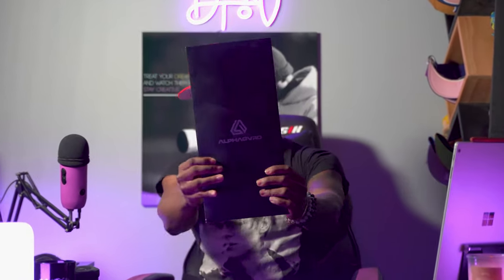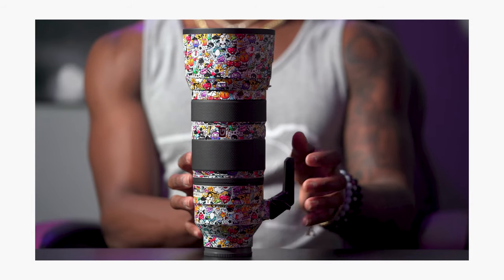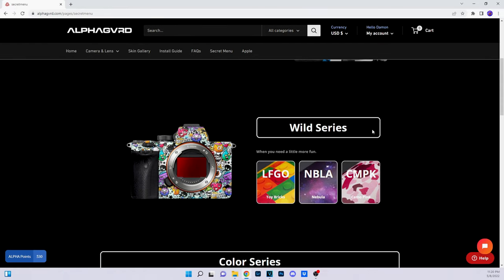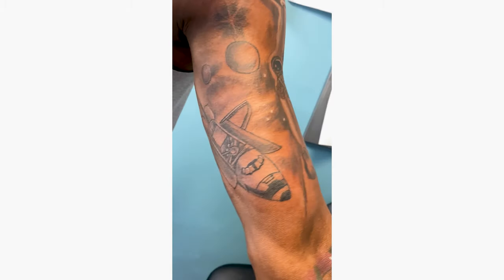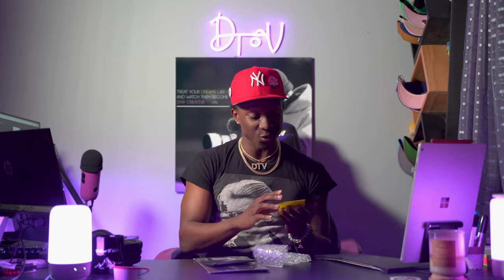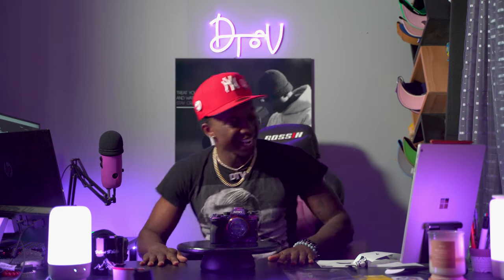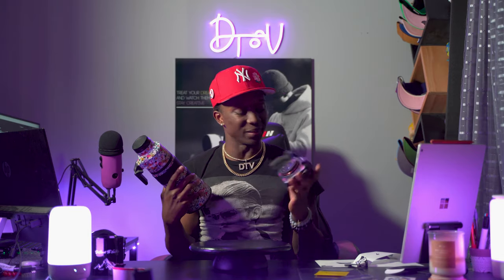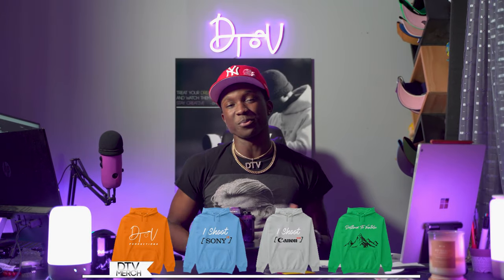Custom Sony A1 Camera Skin Unboxing | Alphagvrd Lifeguard Skins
This is my new favorite skin by a LONG SHOT! I wish I would have started with this one😂 Welp... from now on, all my Cameras and Lenses will have this beautiful galaxy skin!